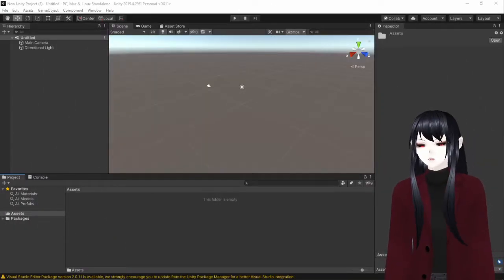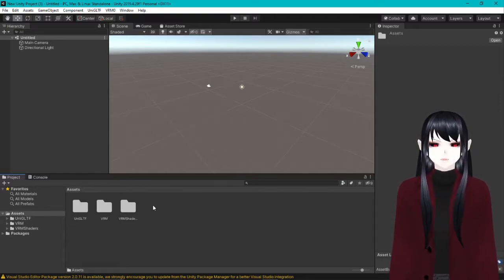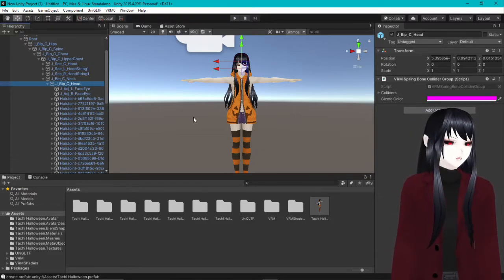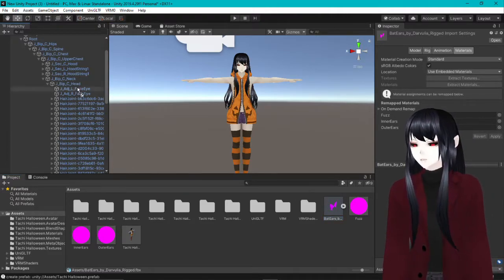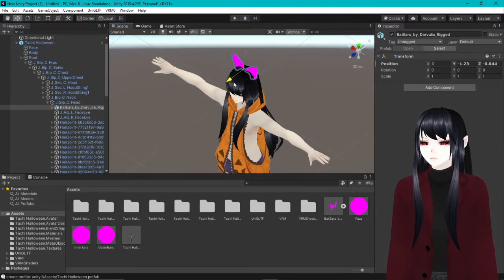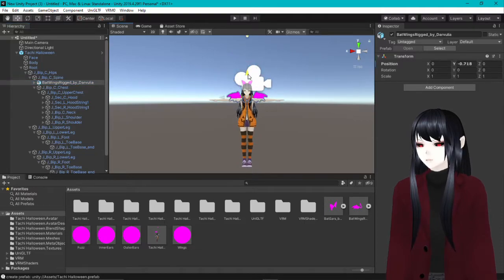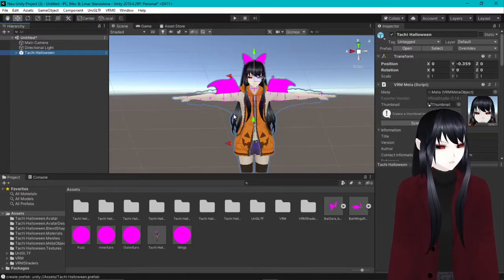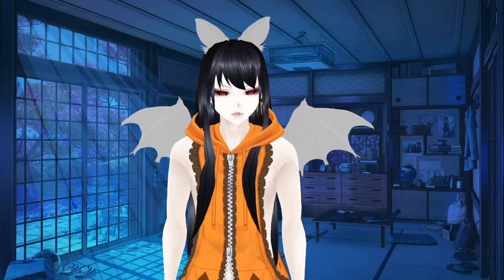How To Add Props/Ears/FBX Files to Your Vroid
NOTICE: I HAVE REBRANDED TO VAMPIREHUSBANDO. LINKS UPDATED!

Downloaded something from Booth but have no idea how to add it to your Vroid? Follow this easy tutorial on how to do it!

🦇 VampireHusbando is LIVE Right NOW!

🕘 Timestamps
0:01 Intro
0:45 Importing UniVRM
1:19 Importing your Vroid
1:47 Finding The Bones
2:18 Importing the FBX File
2:30 Texturing (Kind of basic explanation)
3:05 Adding the FBX file to the VRM Bone / Adjusting Positioning on Model
5:00 Exporting Your New Model to VRM File
5:50 End Product Example
6:00 Outro